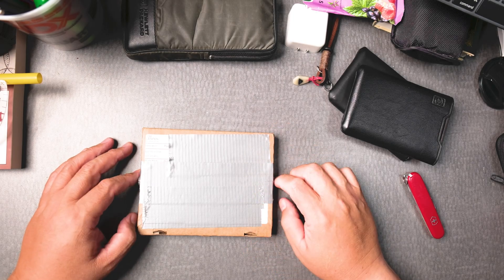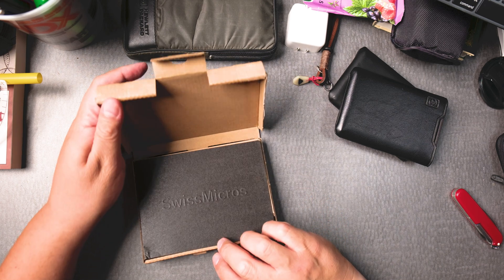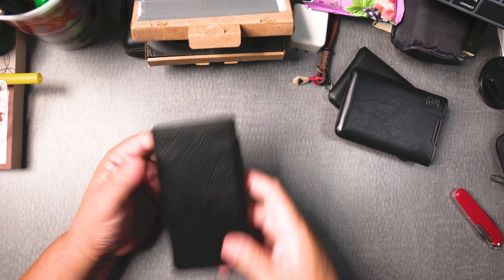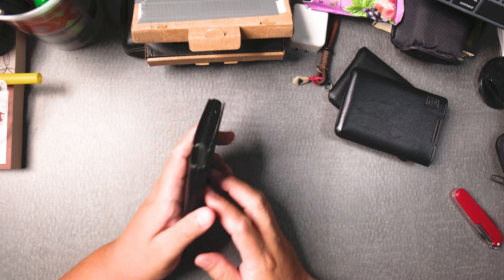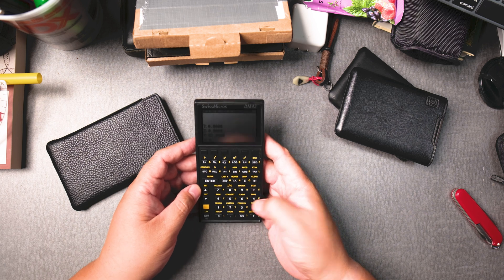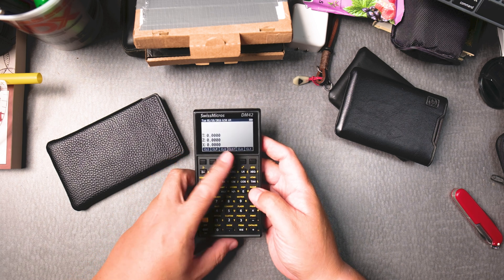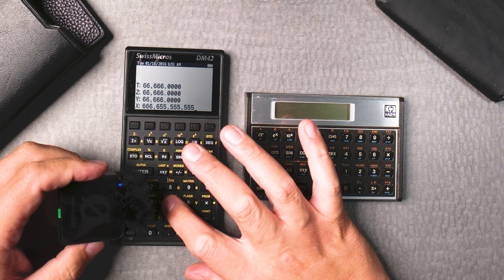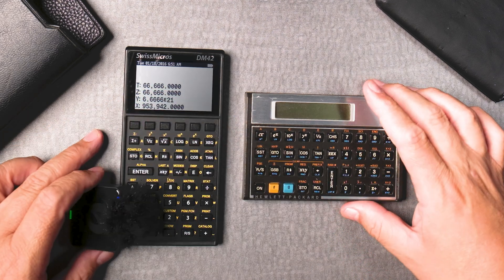Swissmicros' DM42 Unboxing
In this video, I'm unboxing of the SwissMicros DM42 calculator. This precision-engineered device is renowned for its powerful features and seamless integration of classic HP calculator functions like the HP 42s. Join me as I walk through my first impressions, highlighting its build quality, unique aspects, and why it stands out among modern calculators. Whether you’re a calculator enthusiast, a professional in engineering, or just curious about high-end tools, this unboxing will offer valuable insights into the DM42 experience.